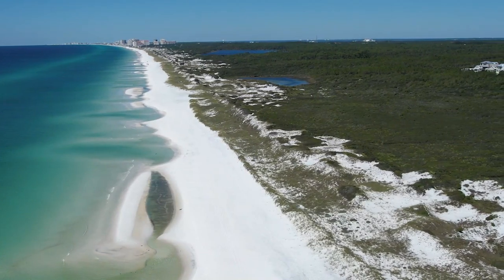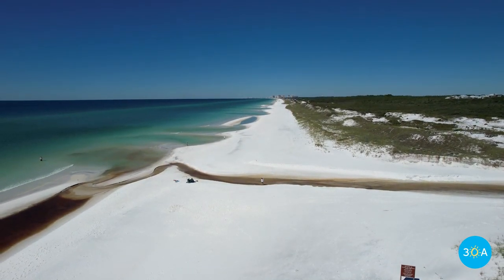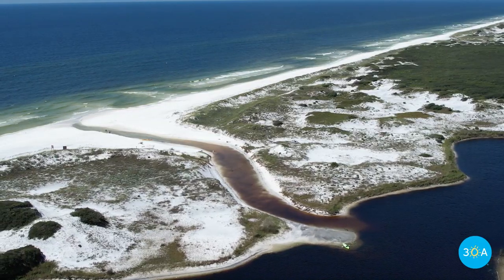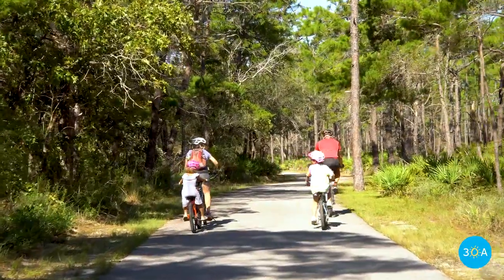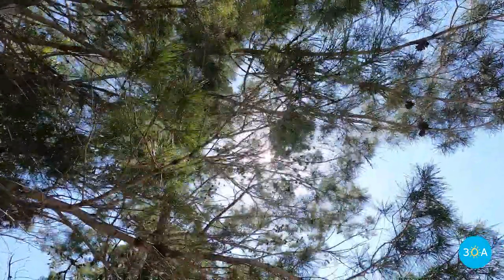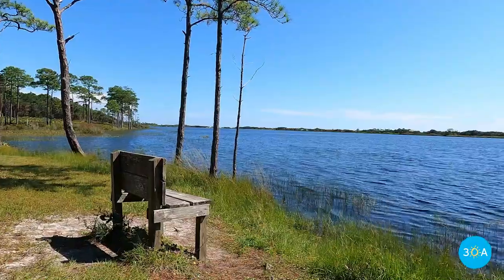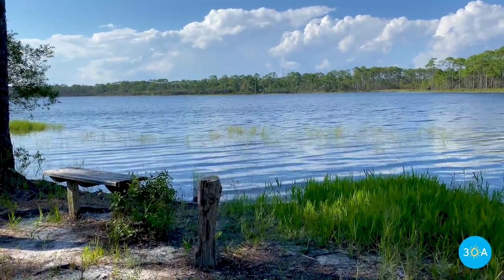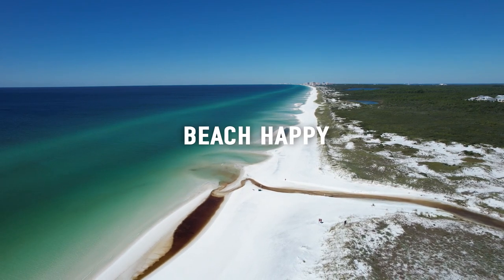Topsail Hill Preserve State Park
Planning your next camping trip? Check out Topsail Hill Preserve State Park located in Santa Rosa Beach, Florida. This State Park offers miles of hiking & biking trails, RV & tent camping – even glamping! There are also TWO coastal dune lakes to enjoy and did we mention? THE BEACH!

🏖️☀️FUN 30A LINKS👙🌴